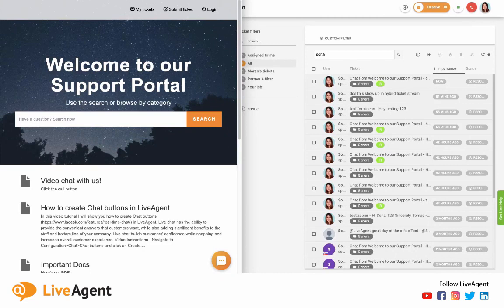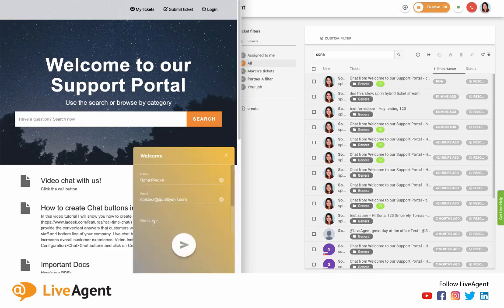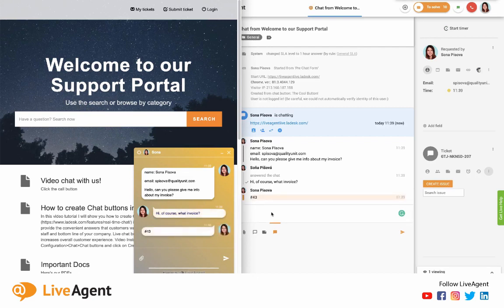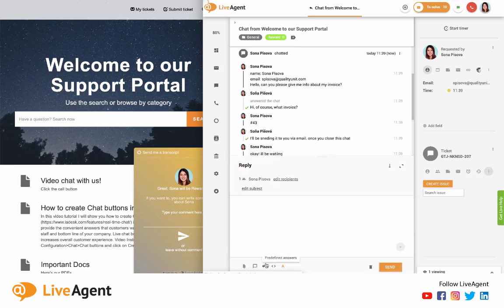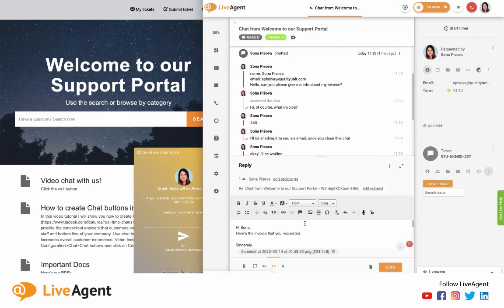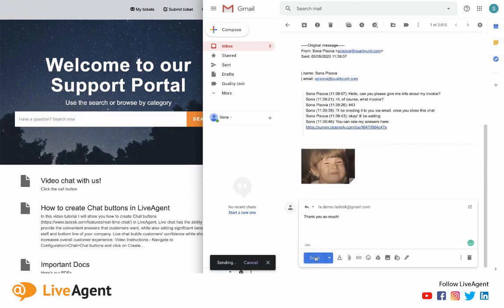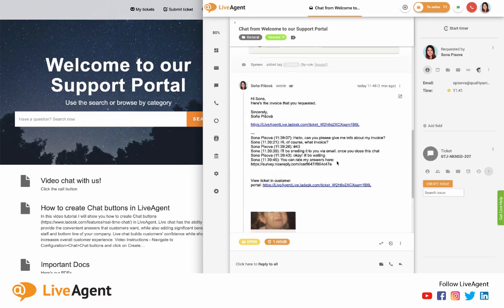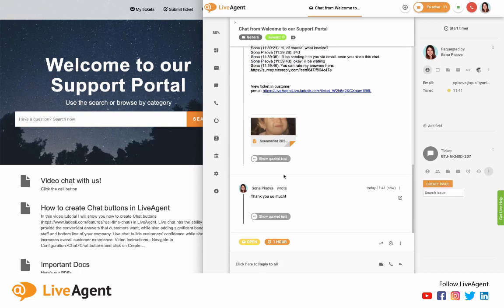LiveAgent: Ticketing Software Demo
Utilizing ticketing software for customer service will improve your workflow efficiency and improve customer satisfaction at the same time. LiveAgent's advanced omnichannel ticketing system enables you to respond to customer queries from a multitude of channels (email, social media, phone calls, customer portal, live chat.) The system's advanced hybrid ticketing feature allows users to follow a customer's communication journey across different channels while staying in the same hybrid ticket.

LiveAgent's advanced ticketing system boasts over 180 features, which include mass ticket actions, canned responses, automation rules, and more. The software integrates with over 40 third-party apps, so you can maximize your workflow efficiency.

Try LiveAgent today. Our free 14-day trial requires no credit card input.